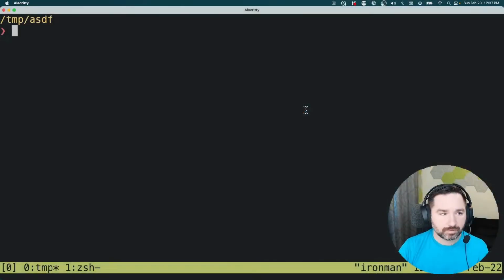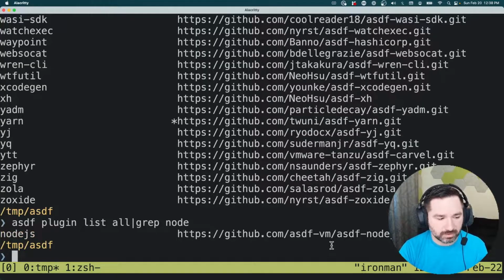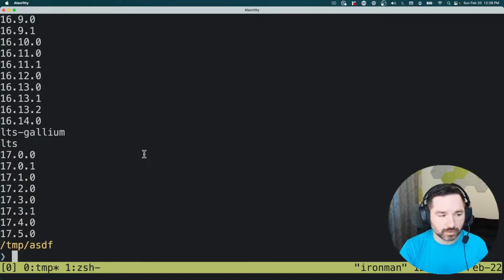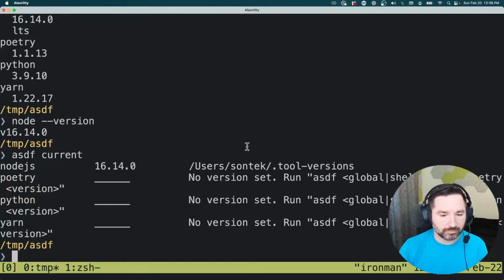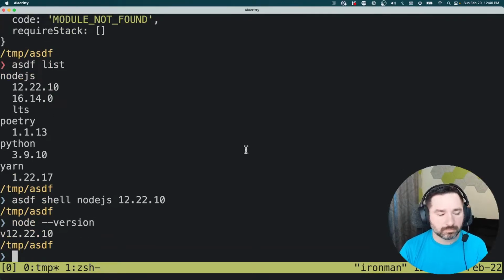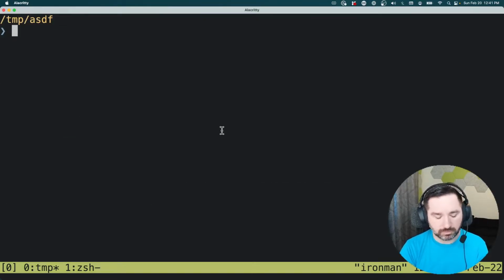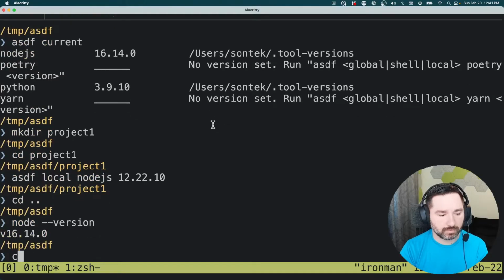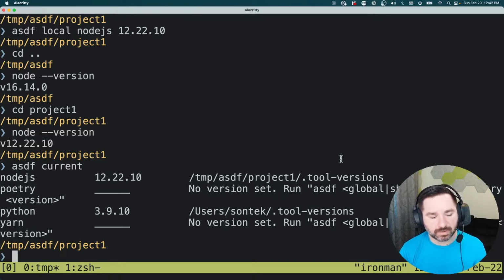Use asdf to manage versions of Python, NodeJS, GoLang and more!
For a slower pace on the commands I ran, check out the blog post: